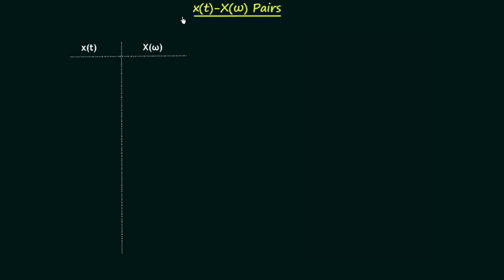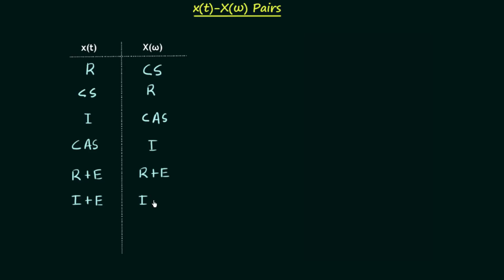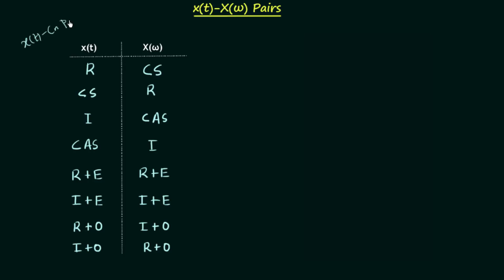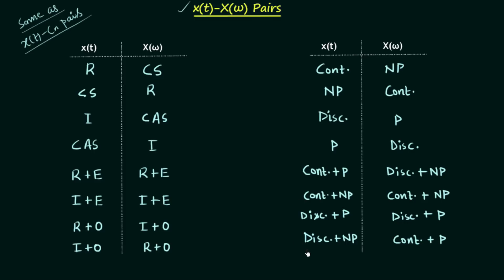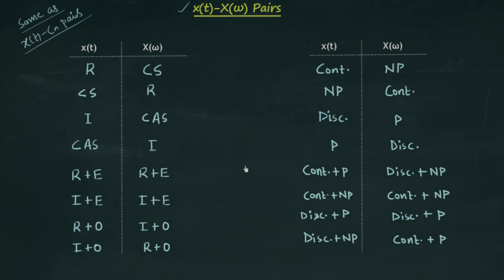x(t)−X(ω) Pairs (Shortcut for Objectives)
Signal & System: Fourier Transform (Shortcut for Objectives)
Topics discussed:
1. x(t)-X(w) pairs in Fourier transform.